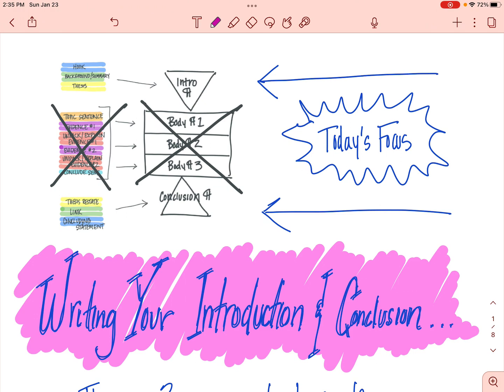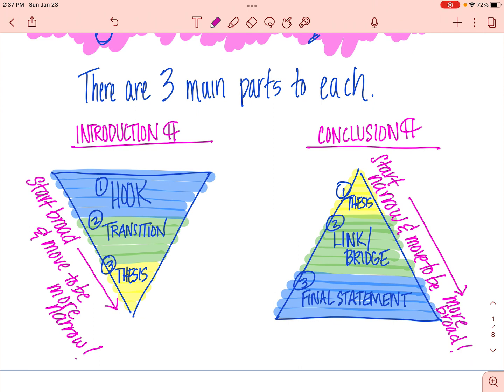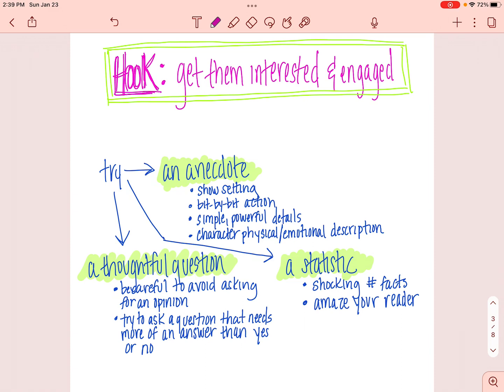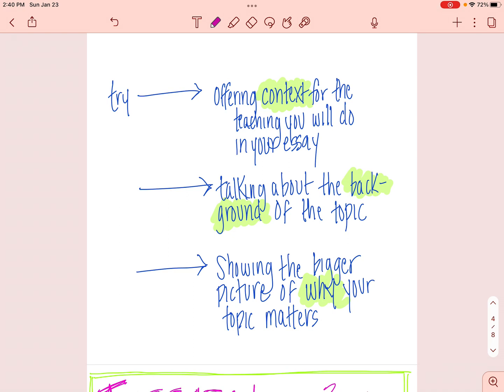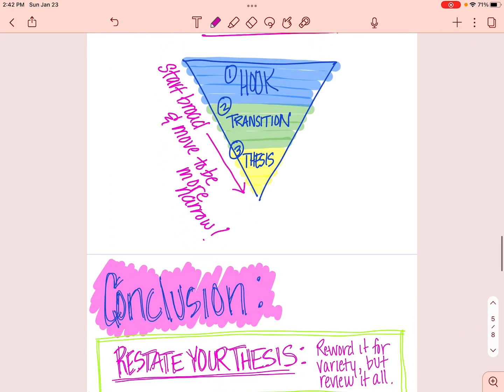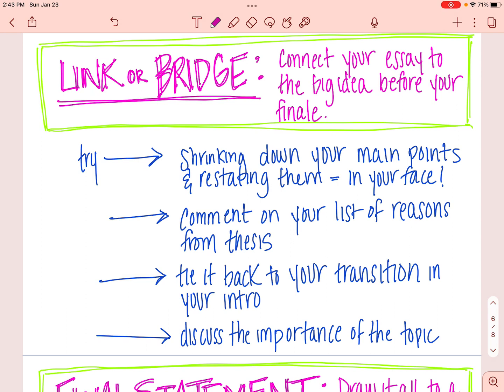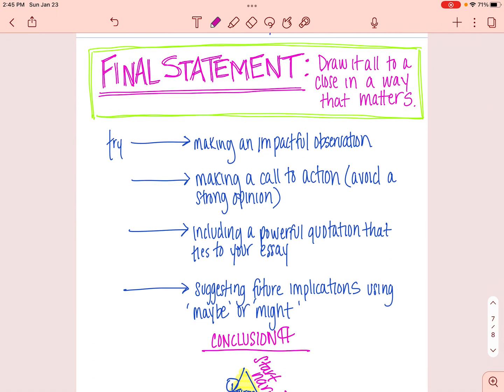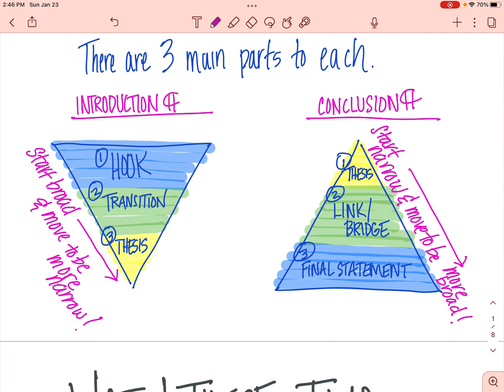Intro and Conclusion Info Writing Video